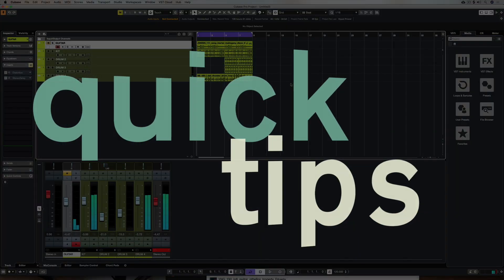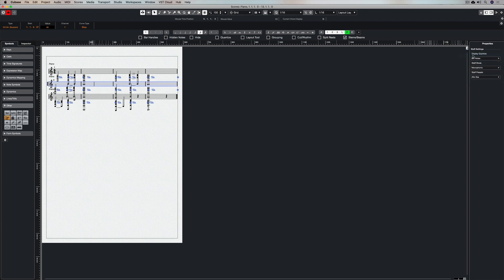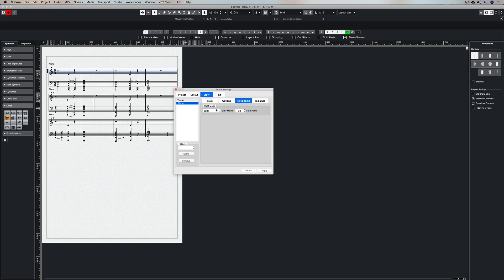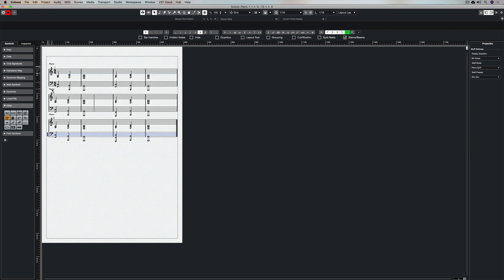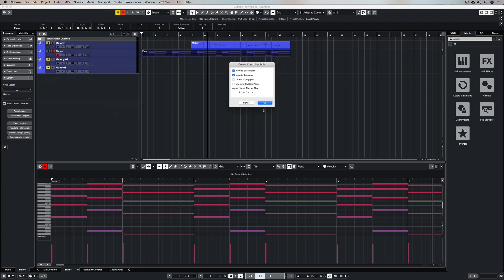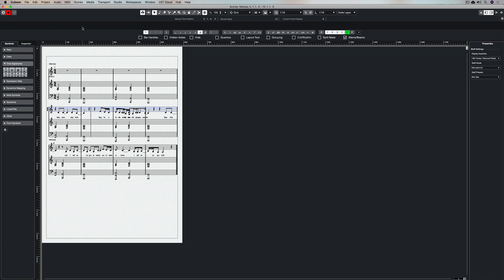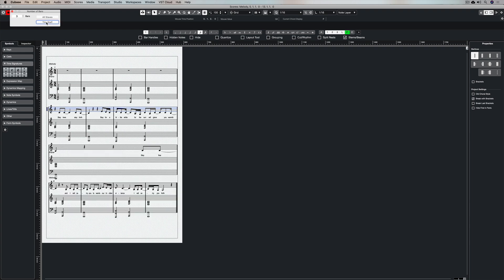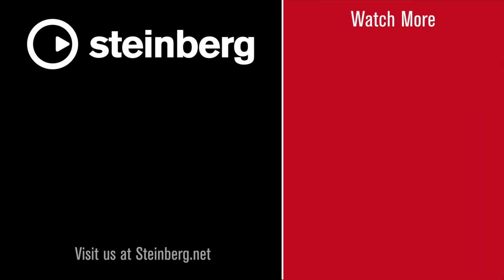How to Add Piano Chords to a Lead Sheet | Quick Tip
This Cubase quick tips video has more scoring with Cubase advice, this time on how to add piano chords to a lead sheet using the score editor. The score editor window in Cubase is very versatile and, by clicking the piano split setting and fine tuning with scoring settings, you can adjust your lead sheet to correctly show the piano chords. When composing music, Cubase has many options for getting piano chords into your lead sheet, making easily readable music for performers.